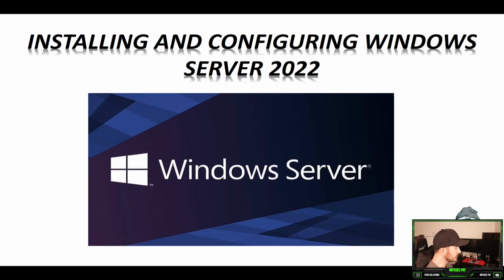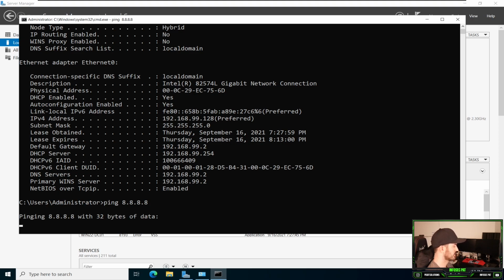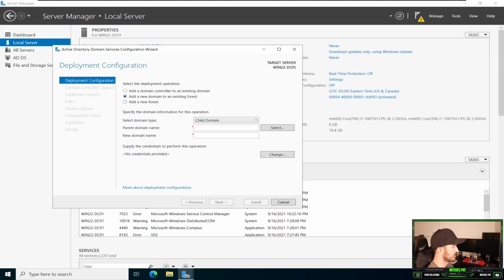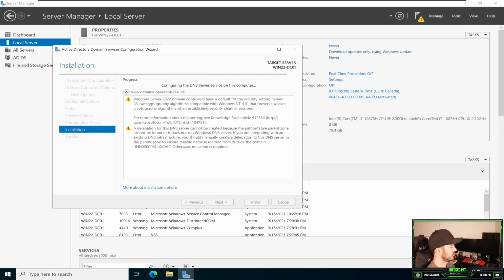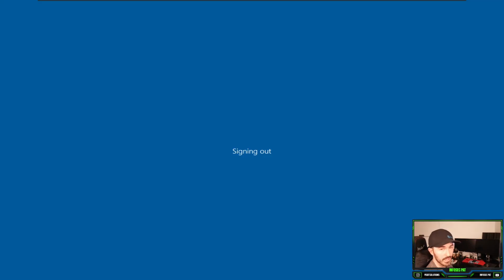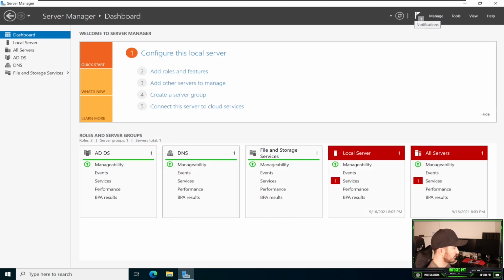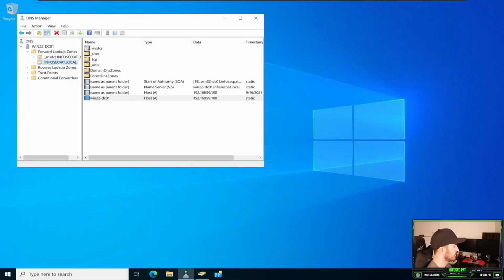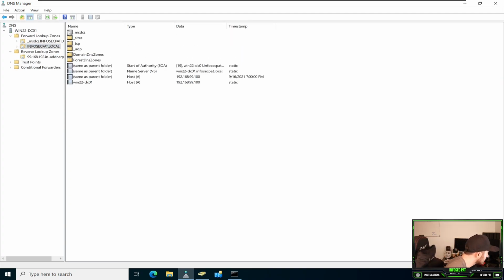How to install and setup Active Directory in Windows Server 2022 - Video 2 with InfoSec Pat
I will be installing this lab in VMware Workstation 16. Please follow along to learn with me today.

Follow me Infosec Pat on Instagram!